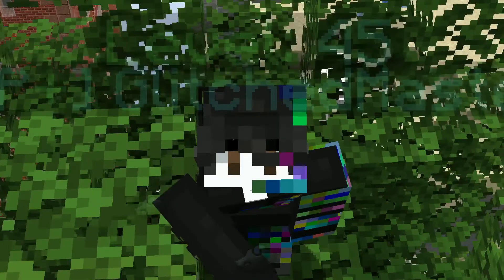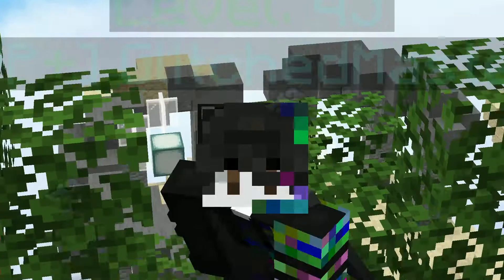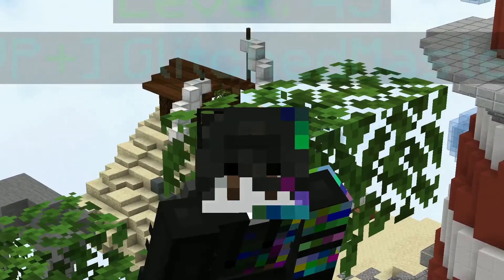Editing Portfolio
My Editing Portfolio (Updated)